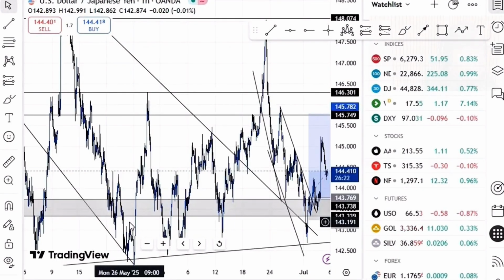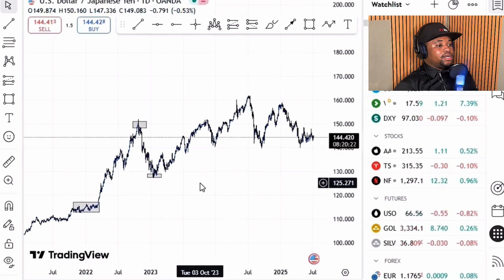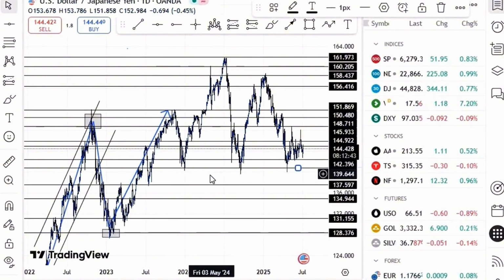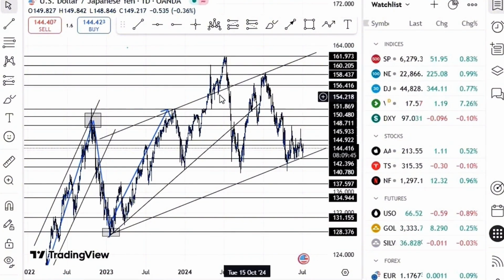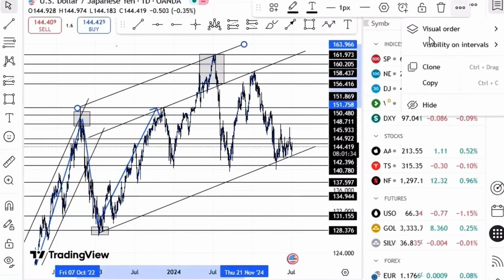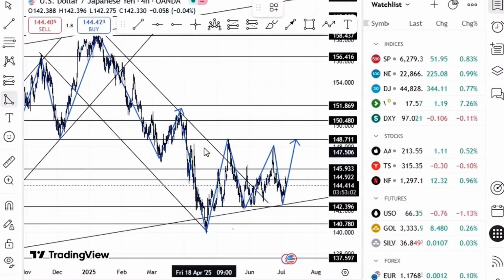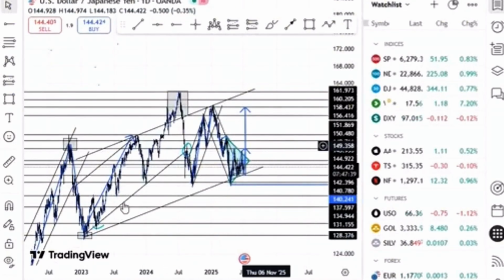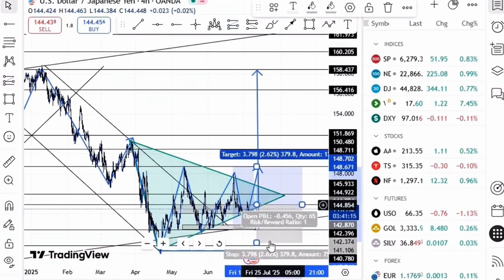ADVANCE TRADING | HOW TO TRADE | FOREX | MODULE 2 | MUST WATCH